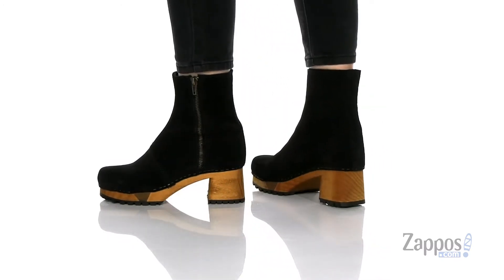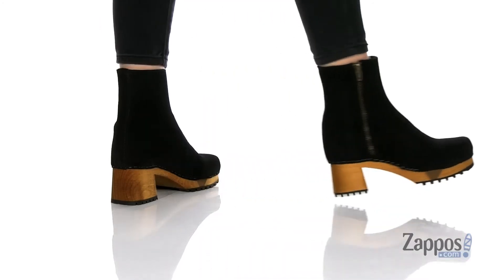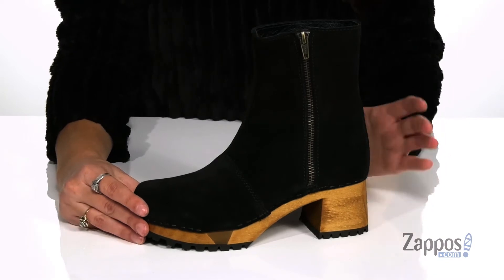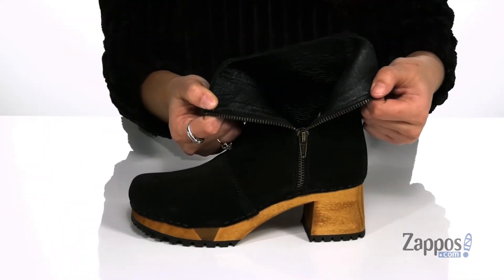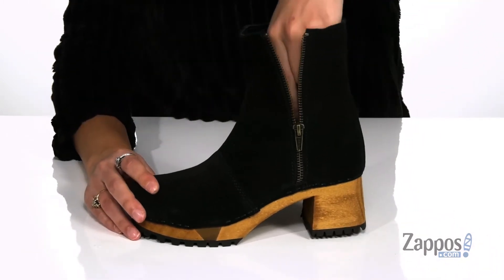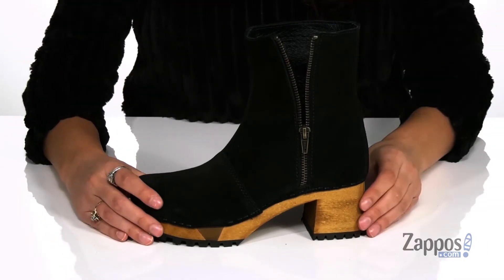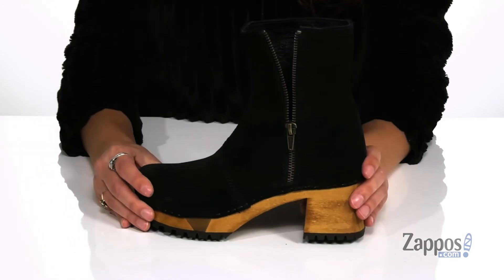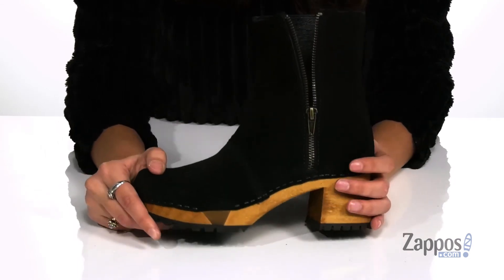Sanita Uma SKU: 9452906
Part of the Wood Fashion Collection.
A suede upper in a low mid-calf height, the Sanita&reg; Uma boot gets your day started on the right foot.
Exterior zipper closure.
Man-made lining with a flexible and contoured wood footbed, midsole, and heel.
Synthetic outsole.
Imported.